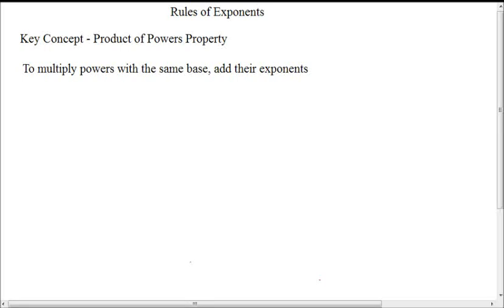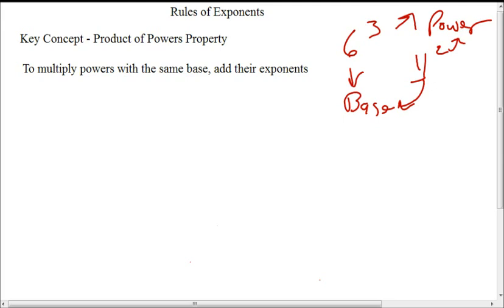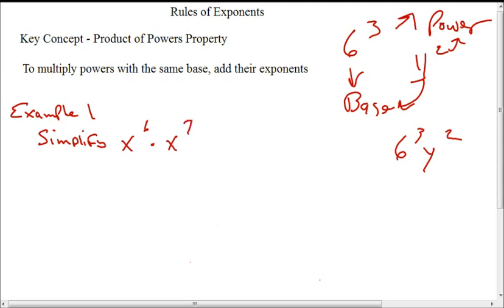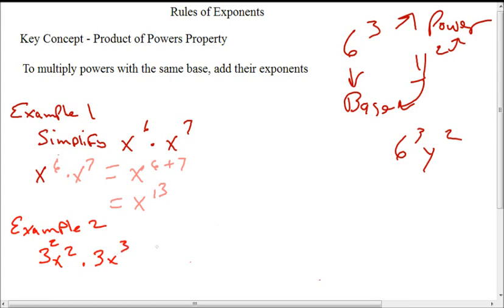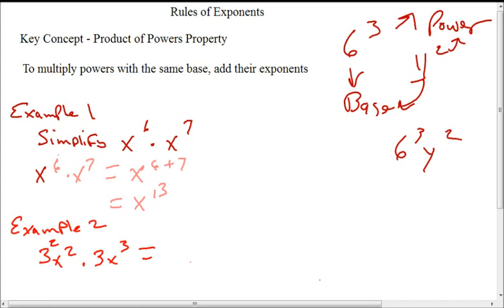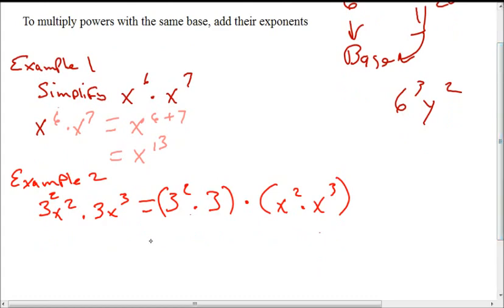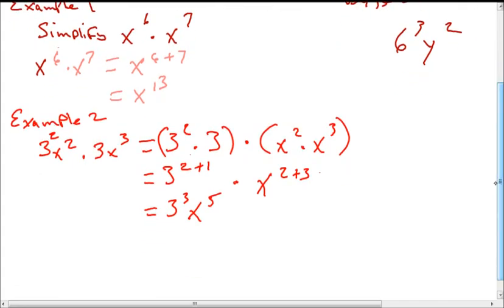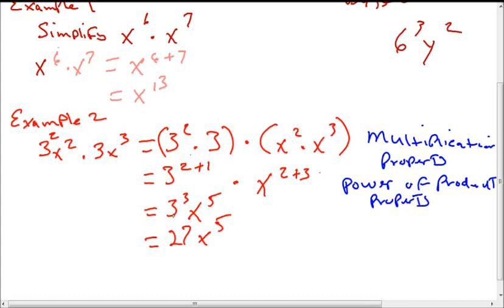Rules of Exponents